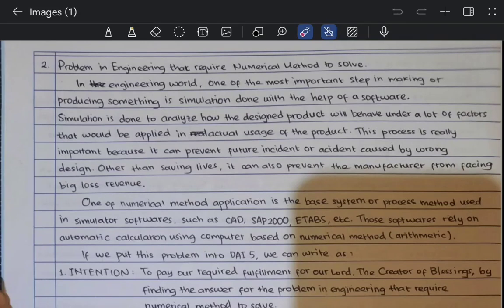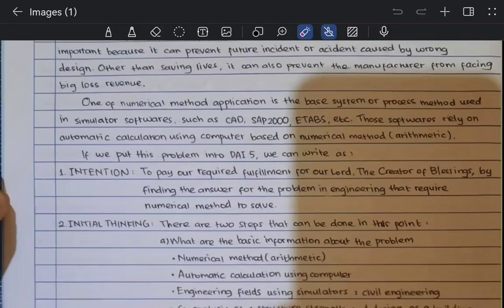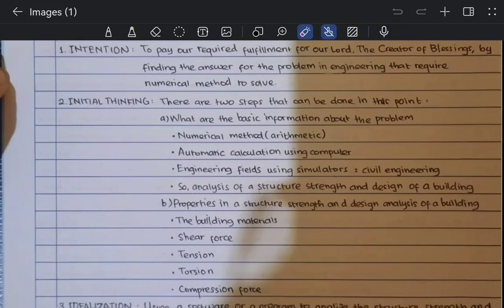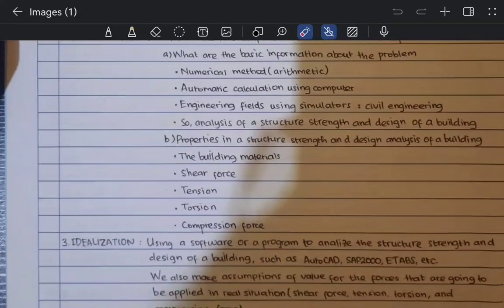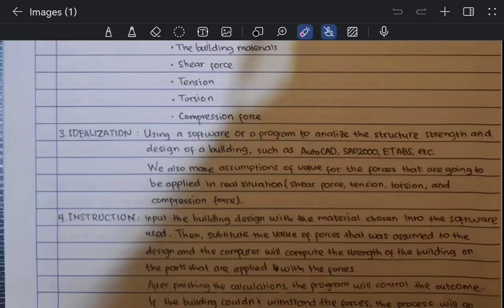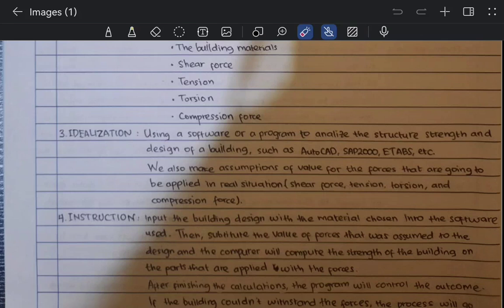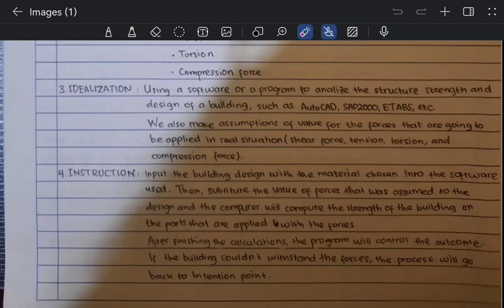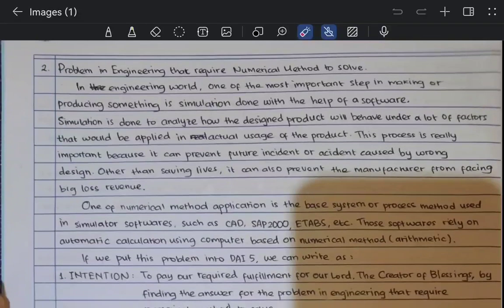[Eng] Final Task 4 (Quiz) - 2. Engineering Problem with Numerical Method to Solve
In this video, I will explain my 4th task, which is to explain about my answer from the Quiz. In this specific video, I'm going to explain my answer from the Quiz problem number 2, which is to explain about engineering problems that require Numerical Method to solve.

Throughout the process of solving the problem, stay conscious and remember the reason to solve this problem is for our God.